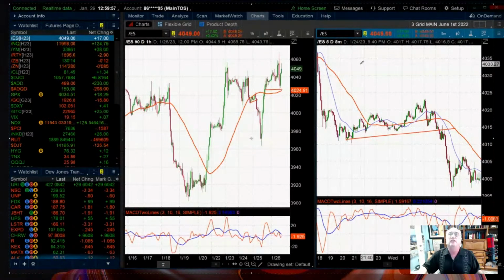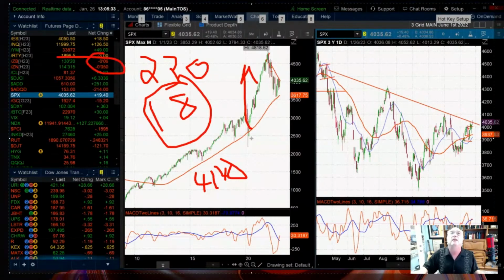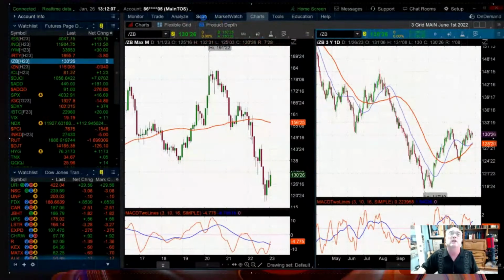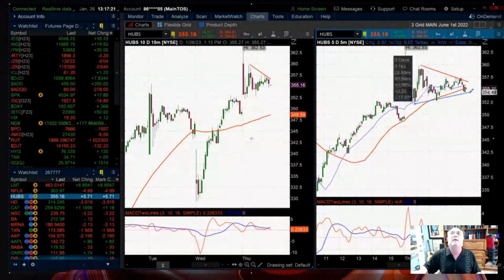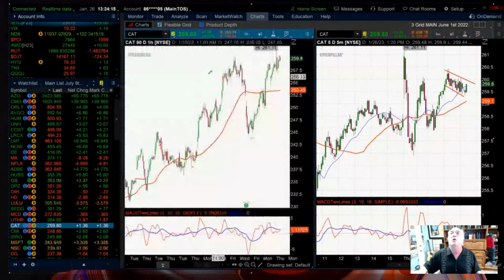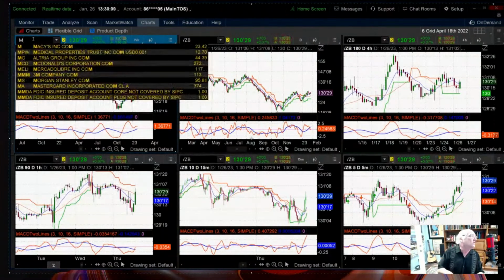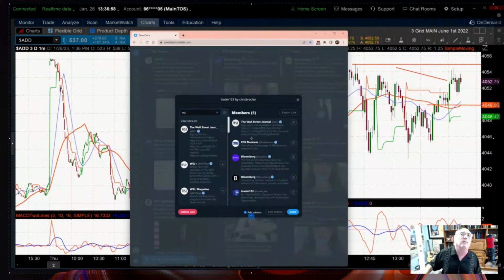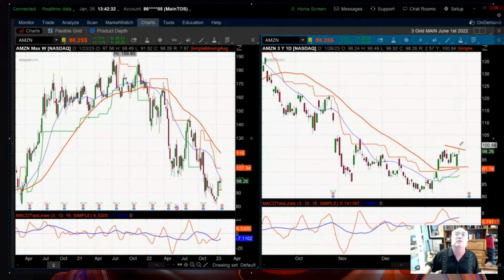Using Chart Patterns to Enhance Your Trading | Simpler Trading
Chris Brecher reviews his favorite chart patterns and how they can enhance your trading. This is a great way to enhance indicators and strategies that so many traders already use.

Sign up for Simpler Stocks Mastery today, and get Chris' Bonus Chart Patterns Secrets Class included!

BONUS: Watch the replay of Chris' live webinar for his favorite 3 chart patterns, trading tips, and how he builds his stock watchlist. This is for Options, Stocks, and Futures traders.